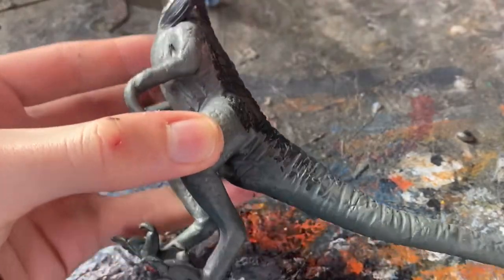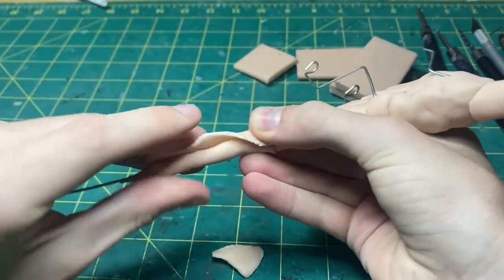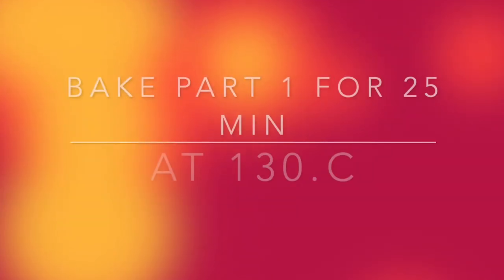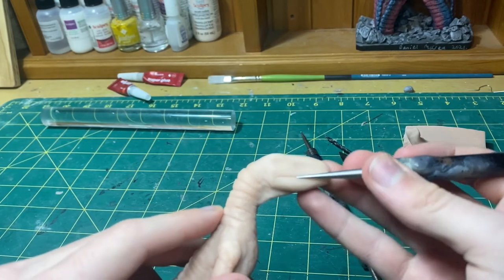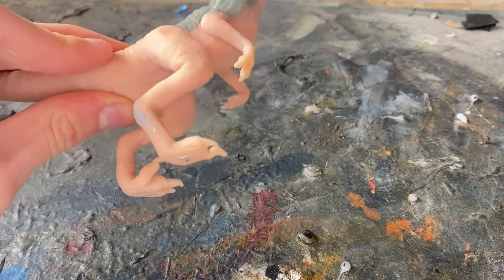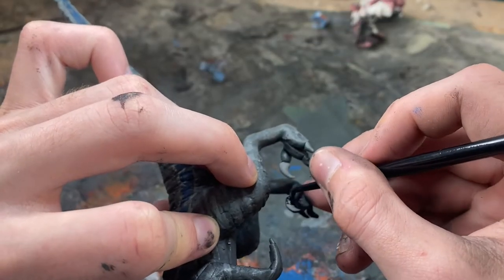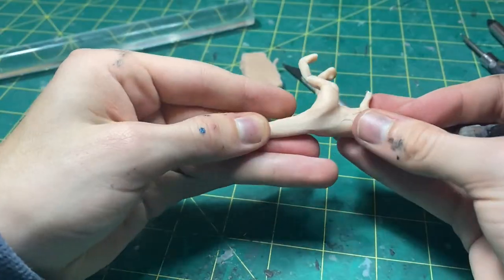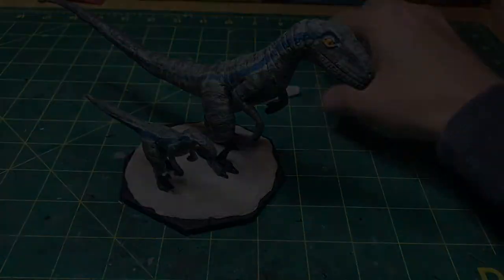Jurassic world dominion, sculpting Blue and her baby raptor, polymer clay.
I sculpted blue and her baby raptor from the new Jurassic world movie.
I will be selling this sculpture on my website for about $30 NZD.